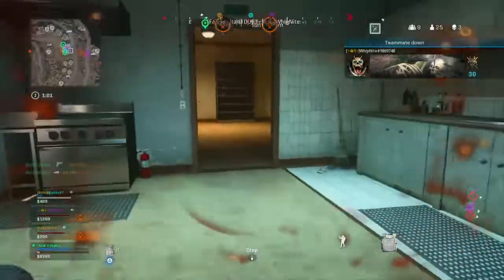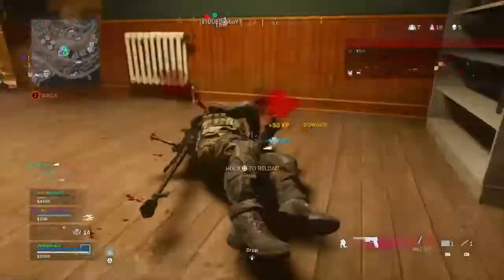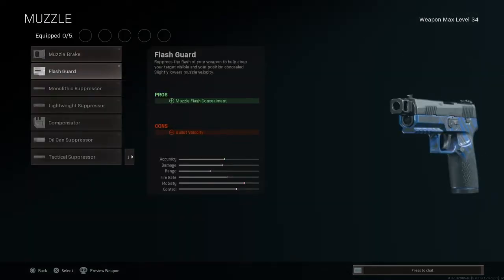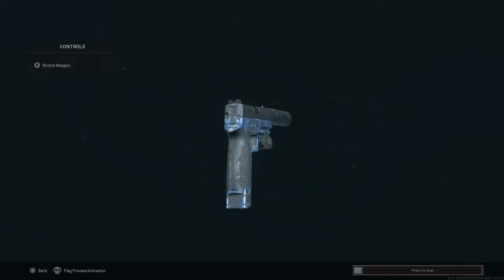the *BROKEN* 2 SHOT AKIMBO M19 in WARZONE SEASON 4! 😨 (BEST M19 CLASS SETUP)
●Warzone Content!

best m19 akimbo pistol class / best warzone akimbo / best dual m19 class